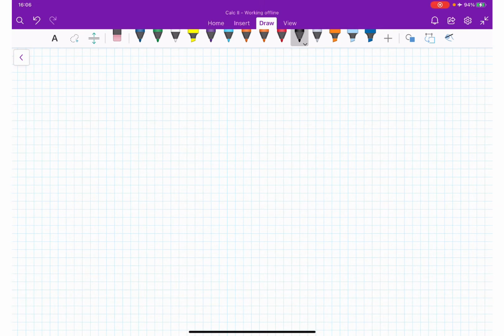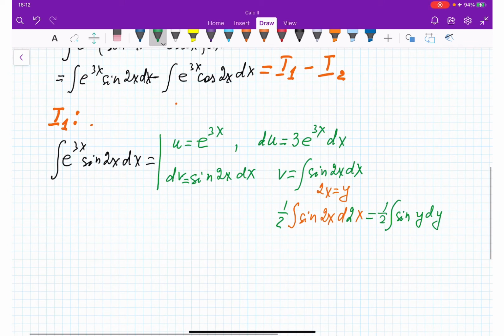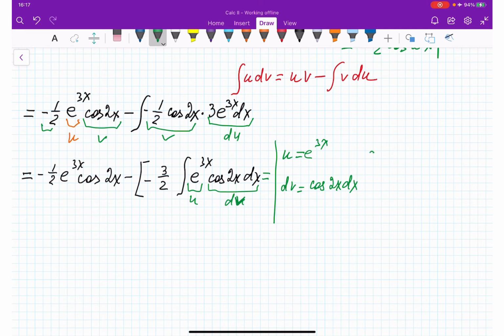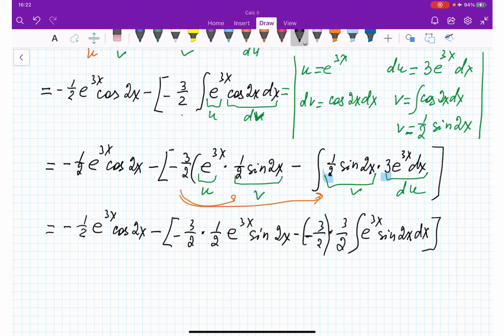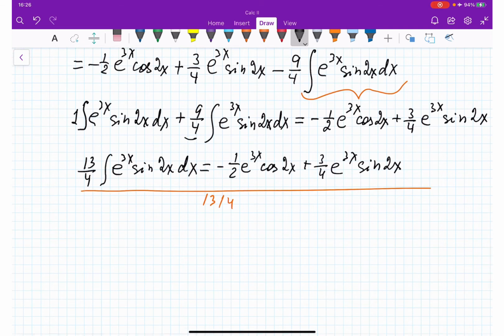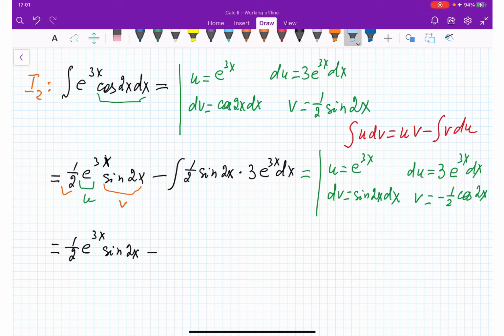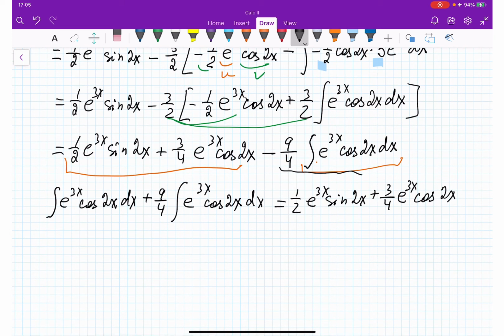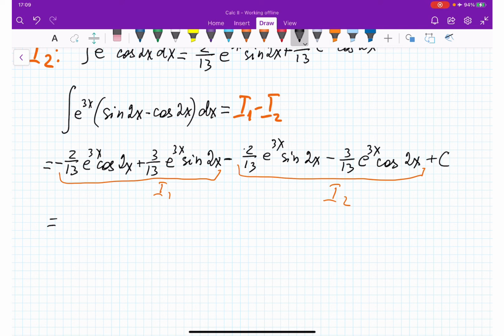Integral: #10 Method of Integration by Parts 3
Integral: Method of Integration by Parts 3